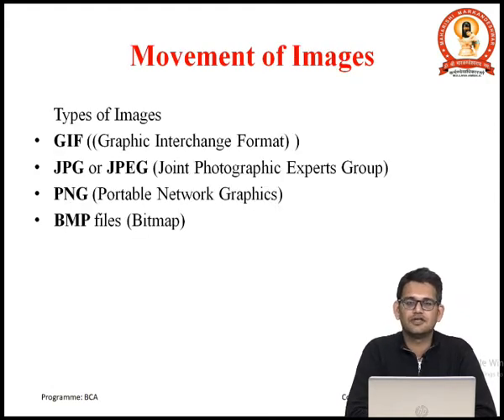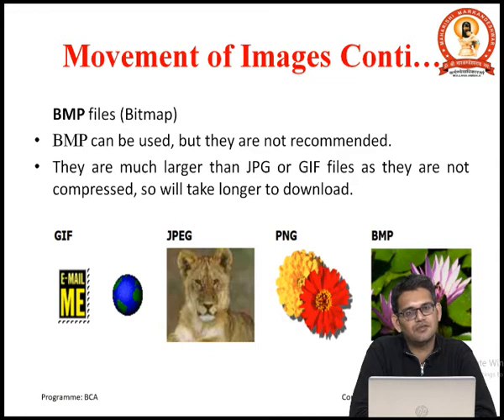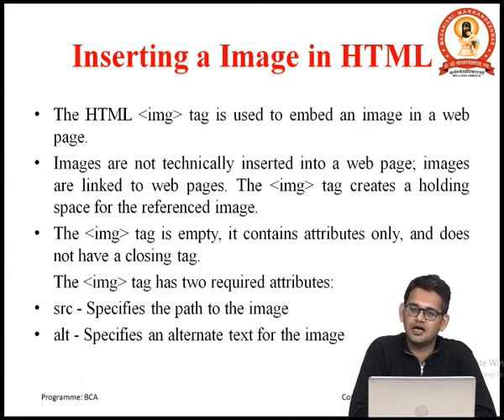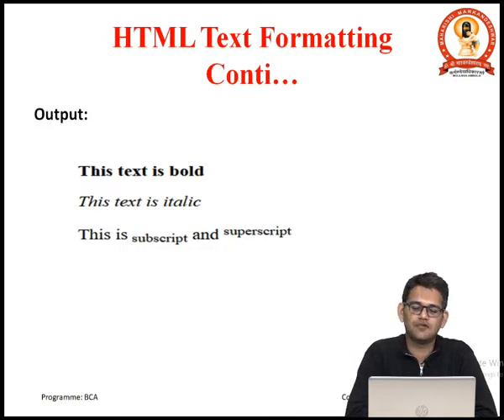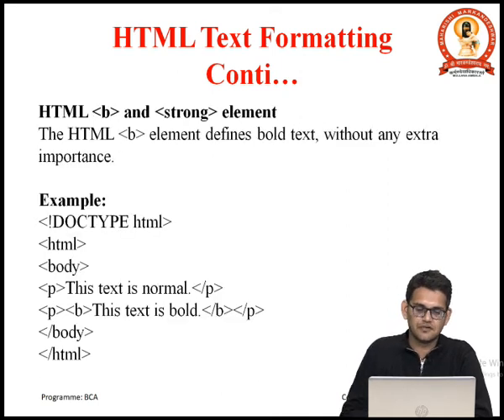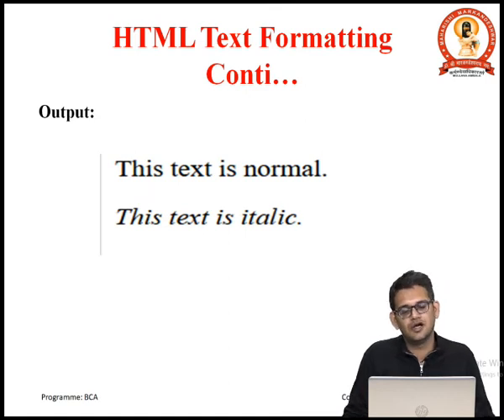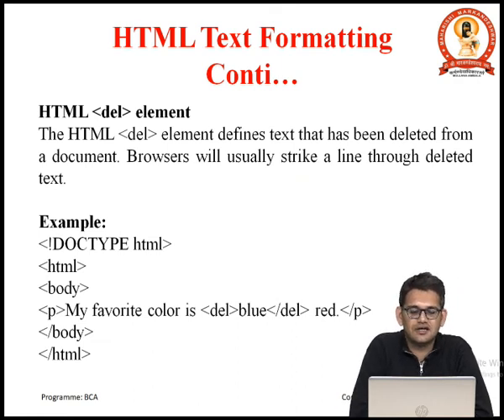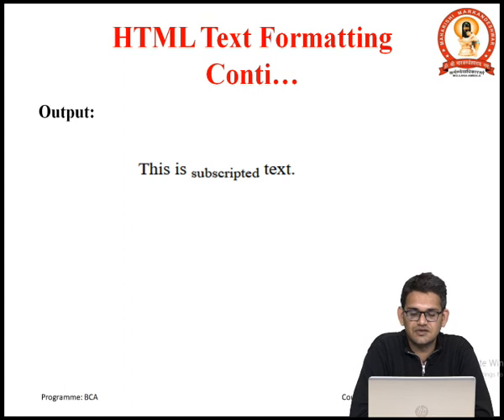Inserting Image in HTML document